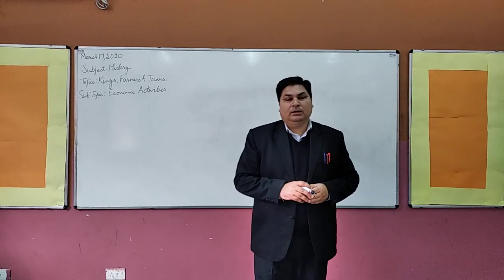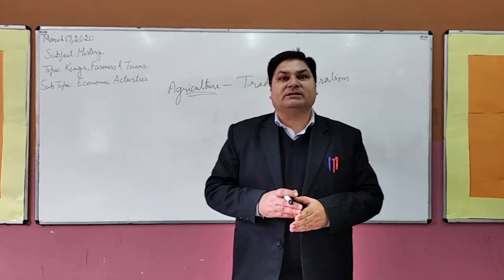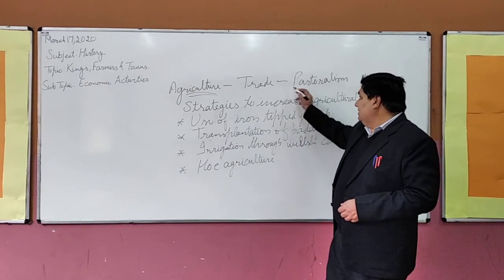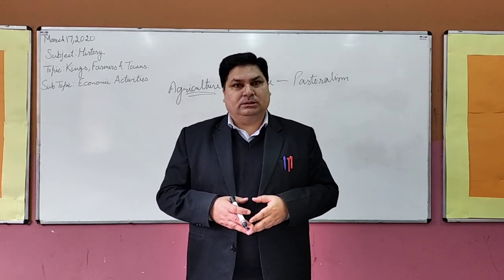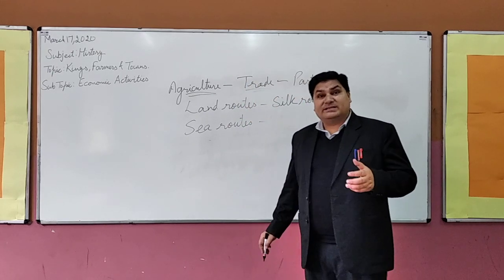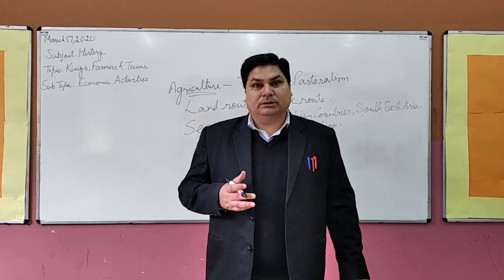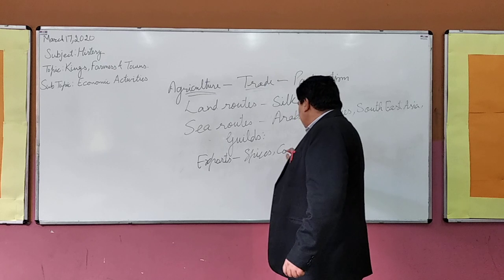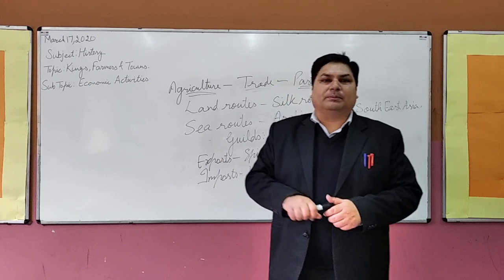Agriculture Trade Pastoralism || History Grade XII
Dear Parent,
 As Promised we are starting On-Line Classes for grades Xth and XIIth. The first "Live Teaching" of History grade XII. Keep on watching Daily.

Click on this link to download the worksheet:-